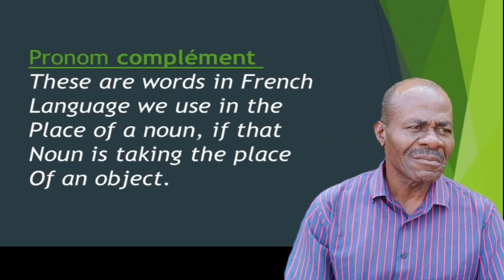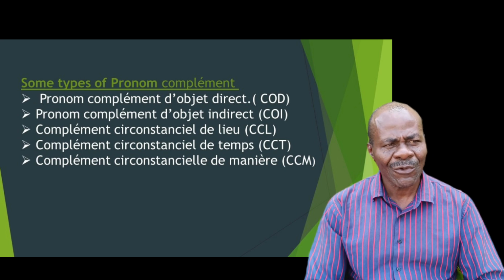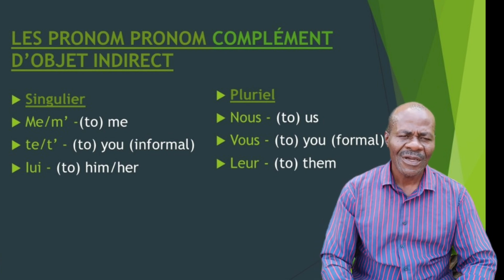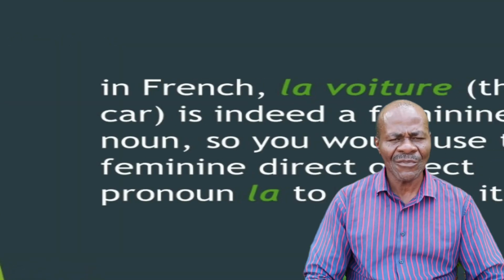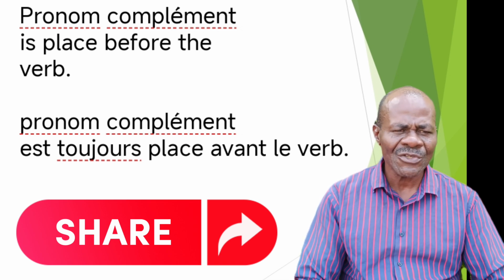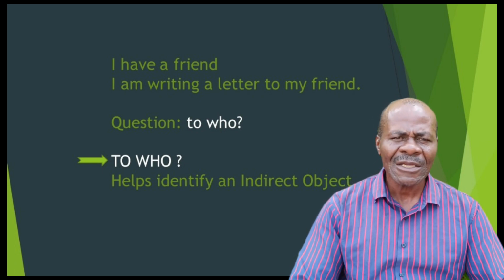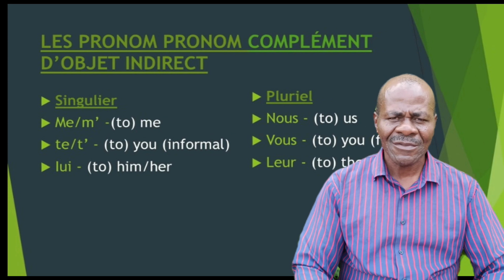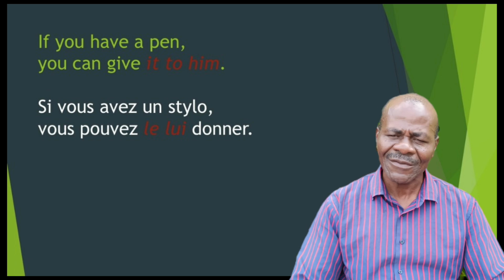#0014 les pronoms Compléments/ French Pronouns and Complements: COD, COI, Circumstantial Compléments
French Pronouns and Complements: COD, COI, and Circumstantial Complements

Description:
Join Monsieur Godwin at 'Pape French lessons' in this comprehensive French lesson where we delve into the intricacies of pronouns and complements. Learn about:

Direct Object Pronouns (COD): Understand their use and placement in sentences.

Indirect Object Pronouns (COI): Explore how they differ from direct objects and when to use them.

Circumstantial Complements: Discover the roles of place (CCL), time (CCt), and manner (CCM) in enhancing your sentences.

Whether you’re a beginner or looking to refine your skills, this lesson will provide you with the tools you need to use pronouns and complements confidently in French.